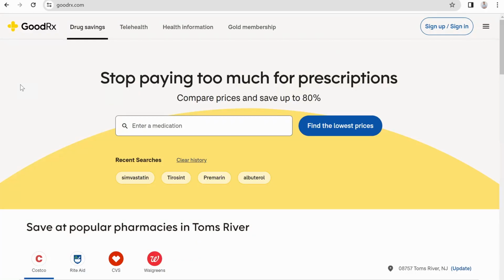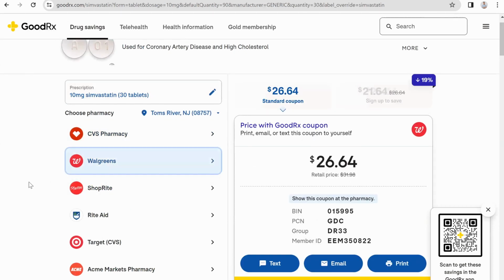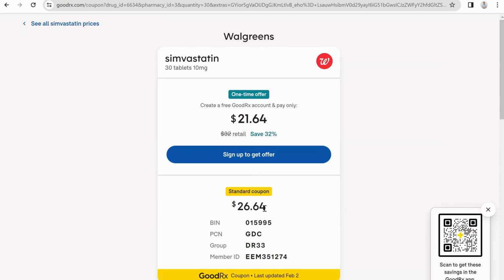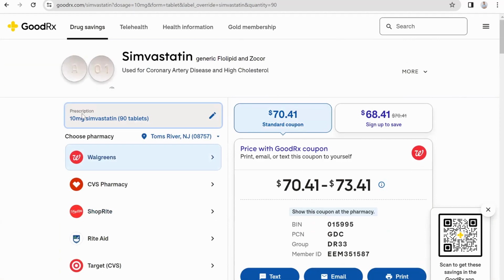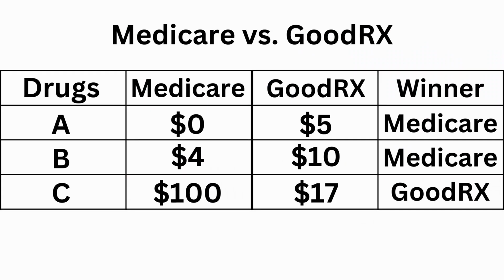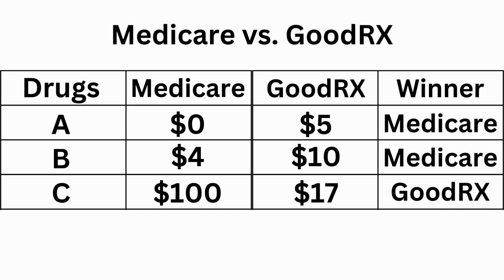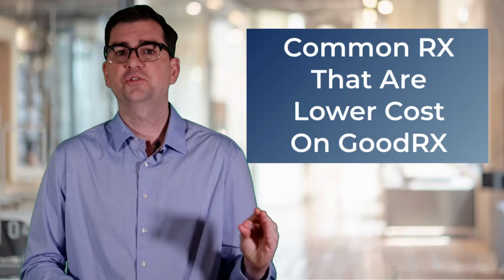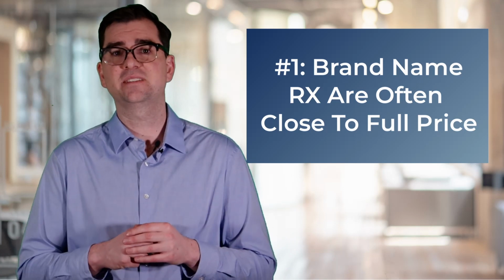GoodRX and Medicare | How We Maximize Savings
How do you use GoodRX while on Medicare? Which is better: GoodRX or Medicare Part D? Can I use both?

In this video, we will explain how you can use Medicare in tandem with GoodRX to get maximum savings for your prescriptions. We will talk about what GoodRX is, show you how it works, and show you how to compare the prices of Medicare Part D and GoodRX to maximize your savings!

Chapters:
0:00 Intro
0:32 What is GoodRX?
1:04 How to use GoodRx.com
4:06 How To Transfer Prescriptions
4:18 How to pair GoodRX with Medicare
4:52 Comparing Medicare Part D and GoodRX
6:42 Common GoodRX Drugs
7:23 Downsides to GoodRX
8:43 Biggest GoodRX Mistake
9:58 Final Note
10:34 Video Summary
11:00 Contact Us

If you'd like to schedule a no-cost Medicare, Life Insurance, or Long Term Care education with one of our licensed experts, reach out anytime! or call our Toms River, NJ office at .

We do not offer every plan available in your area. Any information we provide is limited to those plans we do offer in your area. Please contact Medicare.gov or 1-800-MEDICARE to get information on all of your options.